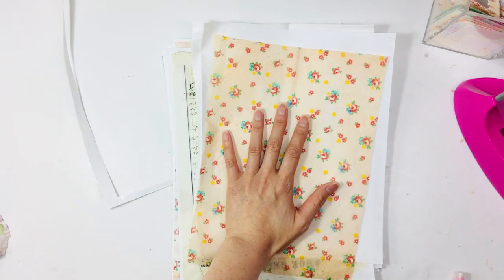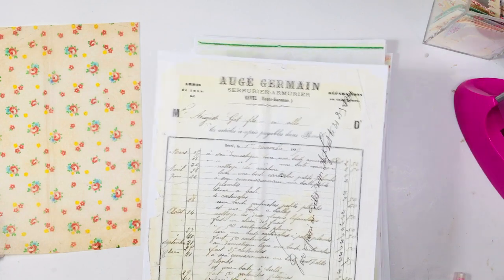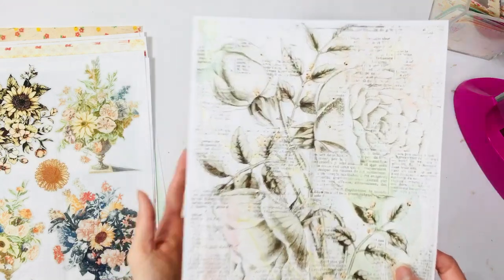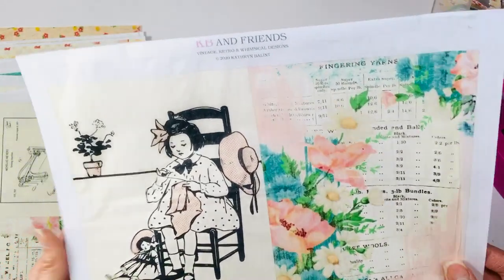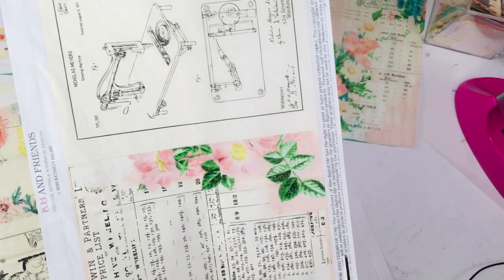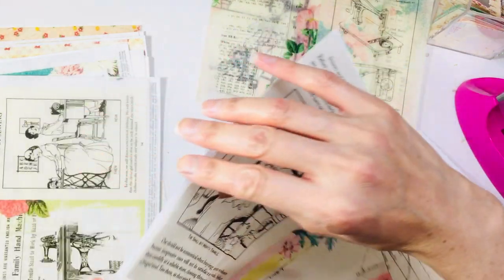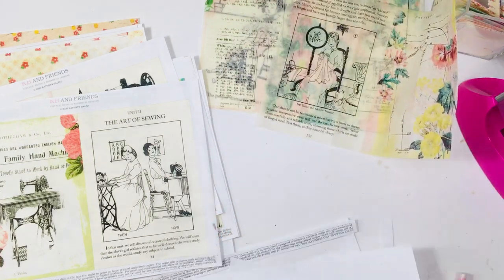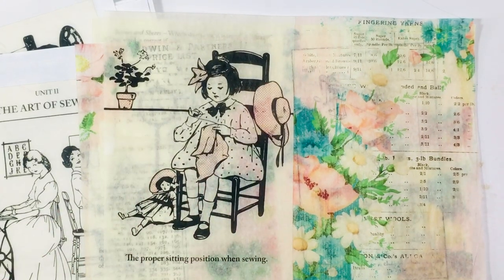RESULTS Of the Decoupage Papers I Printed | Printing on Tissue Paper Lace Covered Skies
Etsy shops mentioned in this video:
Mixed Media Minnesota
Jenny All Sorts
Adamo Prints
KB and Friends

Bazic 1” double sided tape 12 pack

BAZIC 1" X 36 Yard Double Sided Tape1-Pack

BAZIC Premium Glue Stick 8g/0.28 Oz, Total 12-Count

BAZIC Premium Glue Stick 8g/0.28 Oz (4/Pack), 1-Pack

COLOR INKJET TRANSPARENCIES, 8 1/2 X 11, 60 Sheets, Office Depot

Art Institute Glitter Dries Clear Adhesive Glue 16 Ounce (Flat Cap) Refill Bottle

Hulless 12 Pcs 1 Ounce Needle Tip Glue Bottle 30ml Plastic Dropper Bottles for Small Gluing Projects

Elmer's X-Treme School Glue Stick (pack of 2)

Here, under Lace Covered Skies you will find all videos junk journal related! Everything from junk journal flip throughs to tutorials and how to videos and you'll even find estate sale haul videos to see what I source for vintage junk journal supplies.